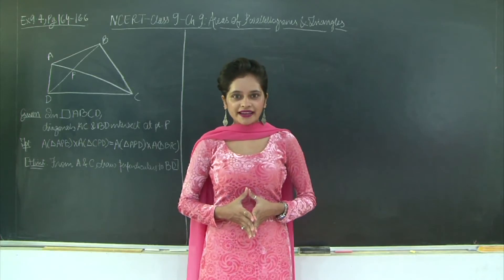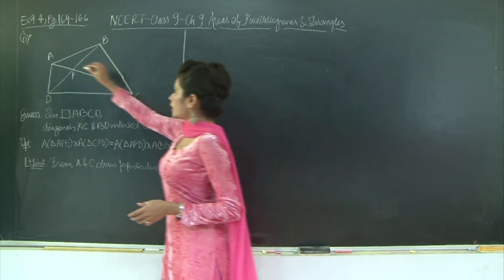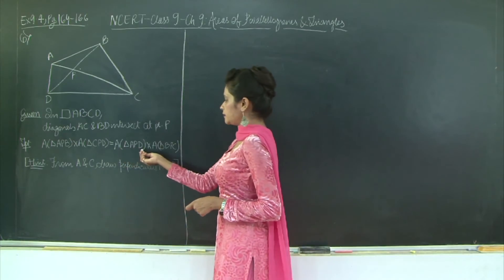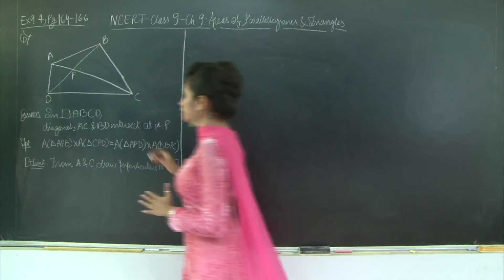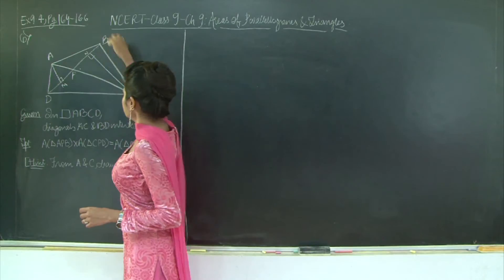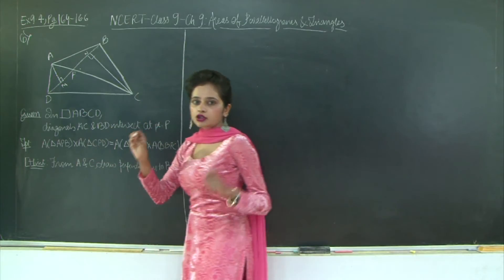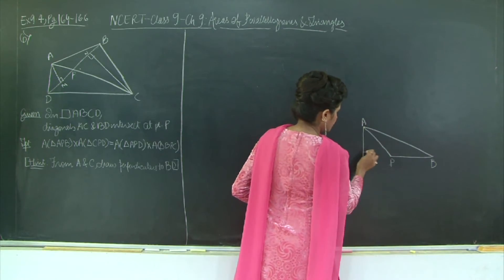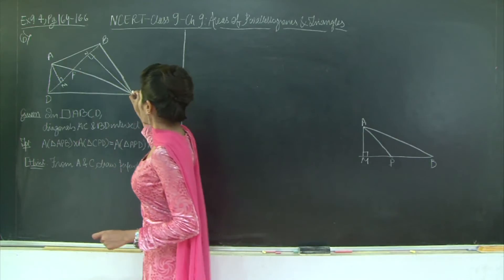TNCBSE | CLASS 9 | MATHS | CHAPTER 9 | AREAS OF PARALLELOGRAMS & TRIANGLES | EX 9.4 | Que 6 | Pg 166